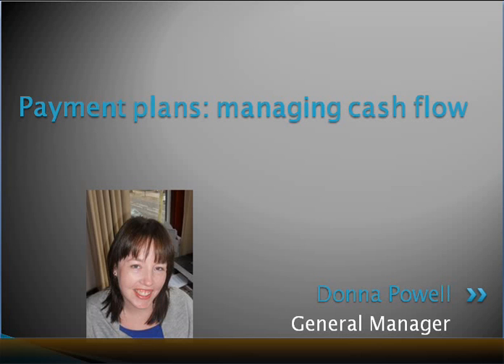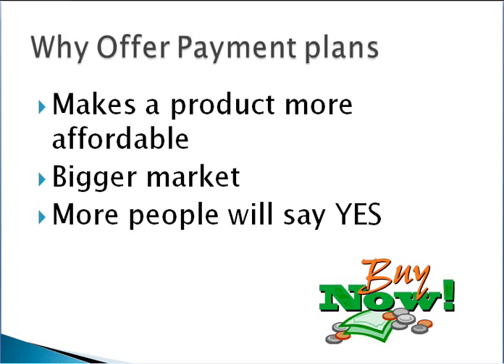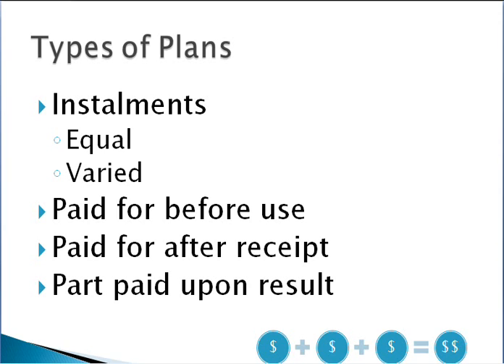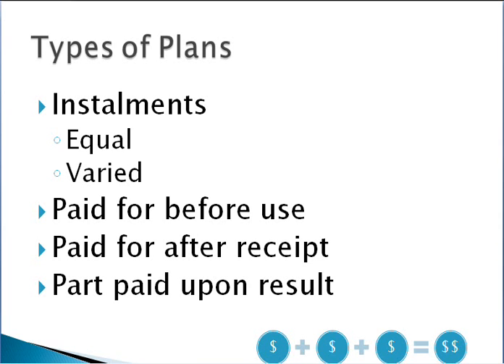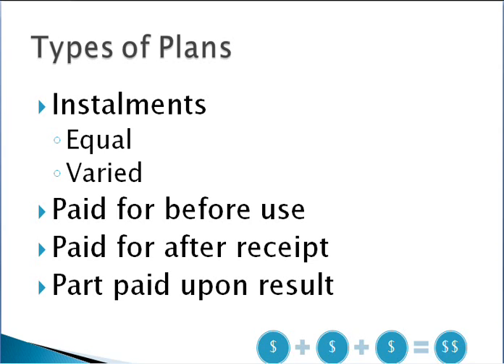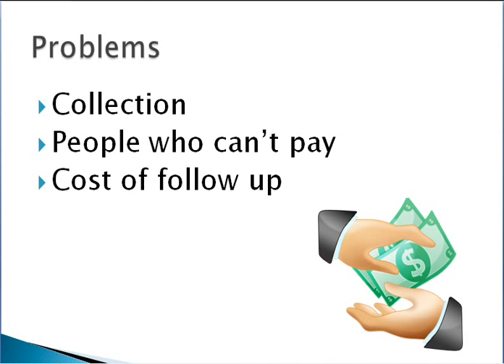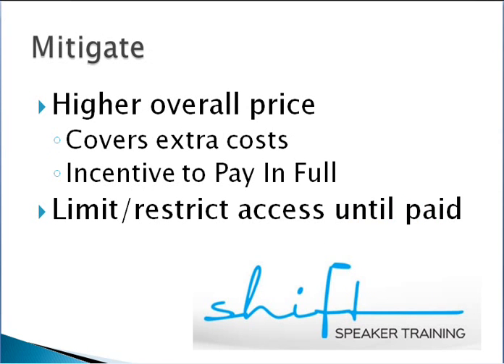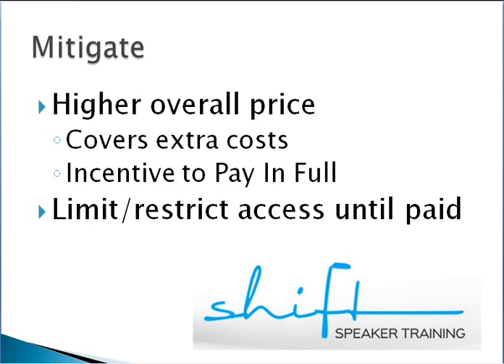Behind the Scenes Tip - Payment plans: Managing Cash Flow by Donna Powell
Shift Enterprises's General Manager Donna Powell talks about Payment Plans and how they can help with cash flow in your business.